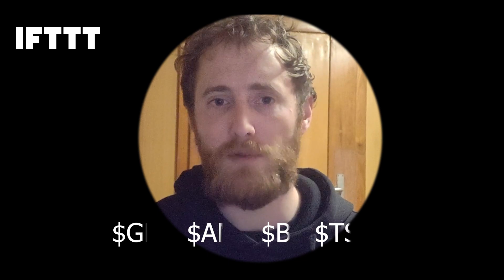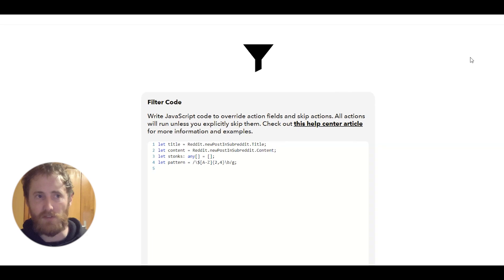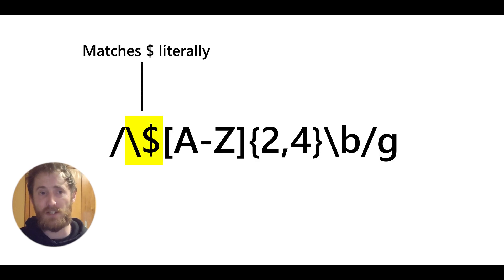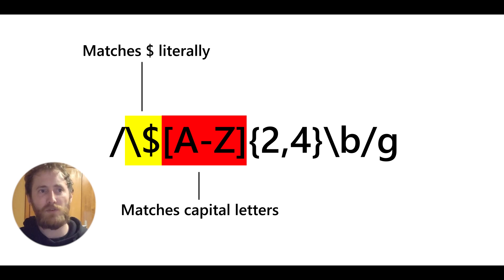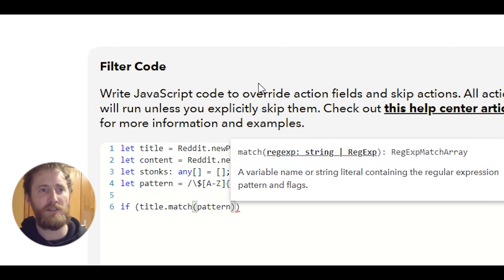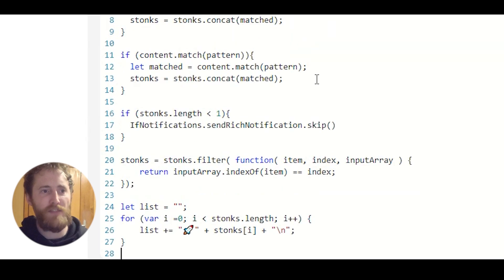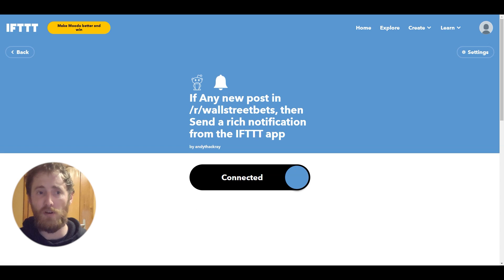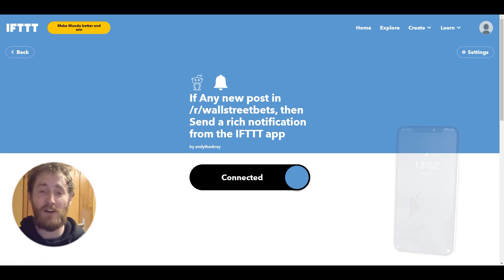Pro tips - Regex and Filter Code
In this episode Andy, from our Community Support Team, answers a common IFTTT Pro support request:

How to pull all occurrences of a substring from a trigger ingredient? He solves this by using regex (regular expressions) which is a way to find patterns in text that works particularly well with Filter Code. Many of our users will find this useful for common substrings like stock ticker symbols.